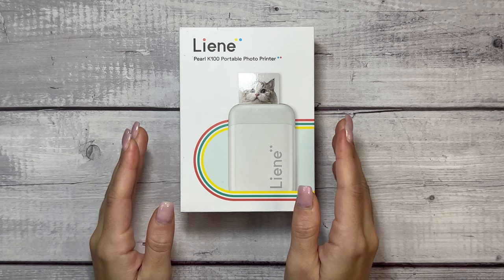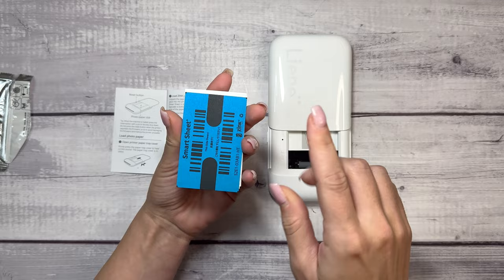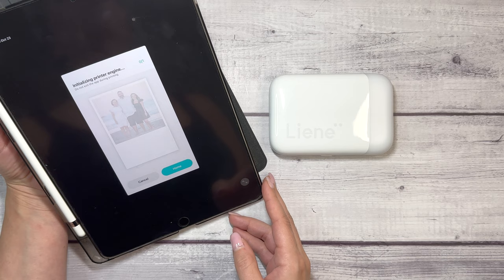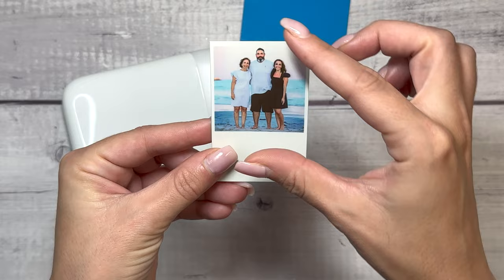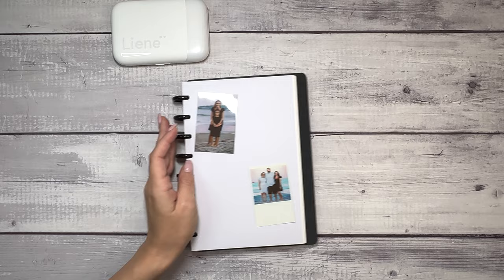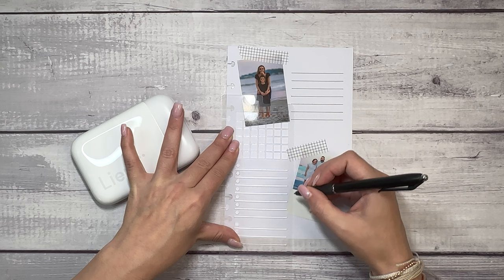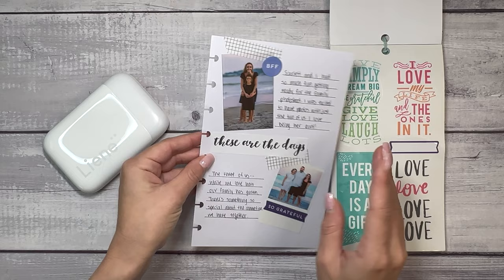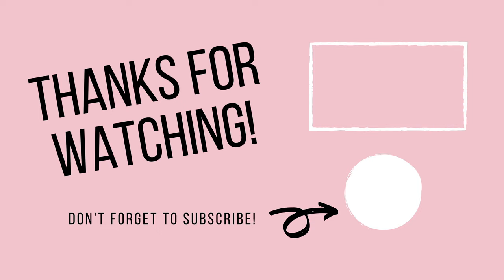MEMORY PLANNING | LIENE PEARL K100 PRINTER REVIEW